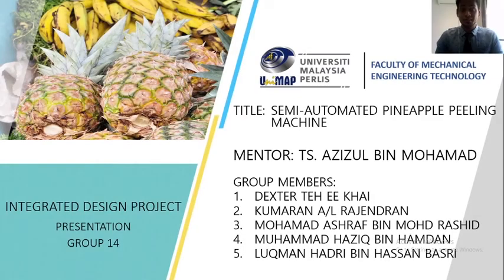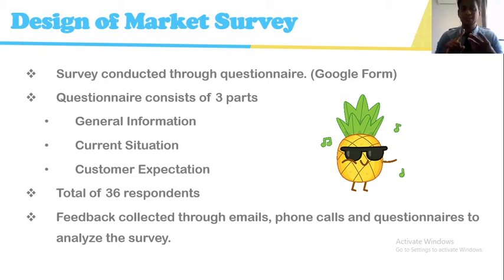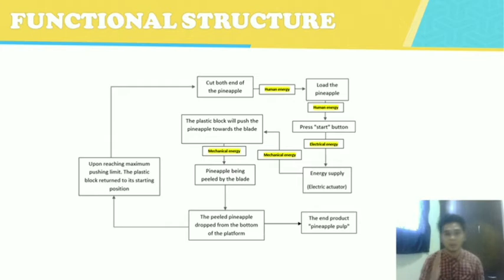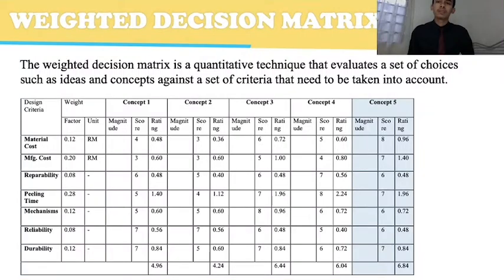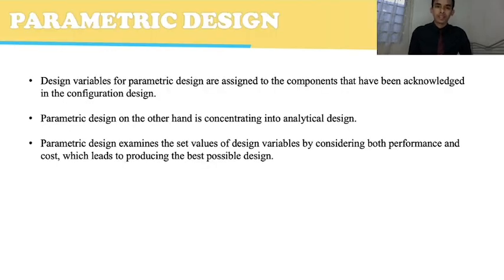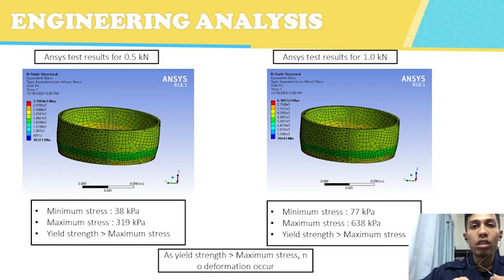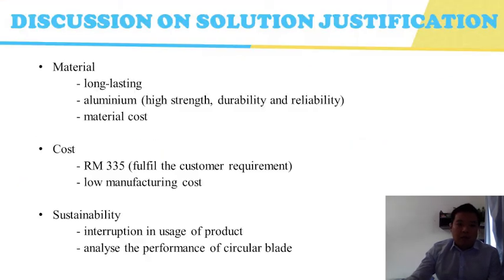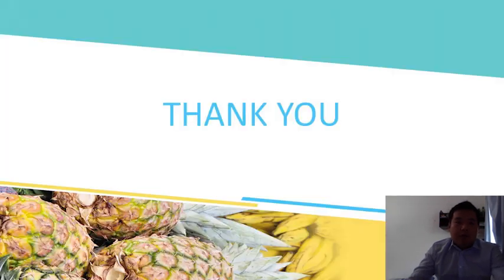Semi-automated Pineapple Peeling Machine (IDP Presentation Group 14)